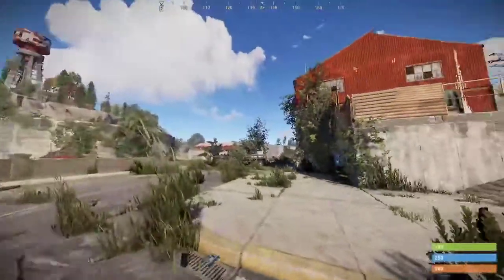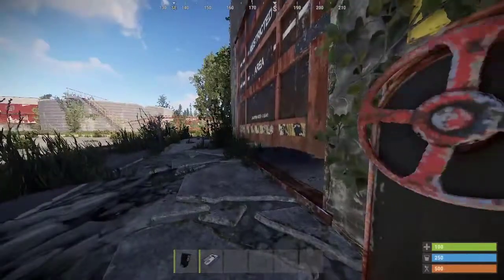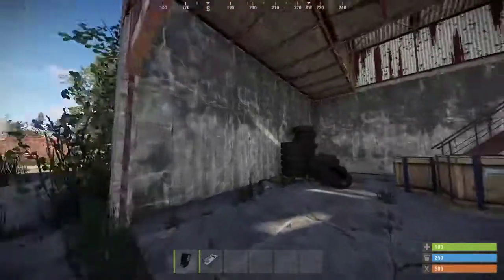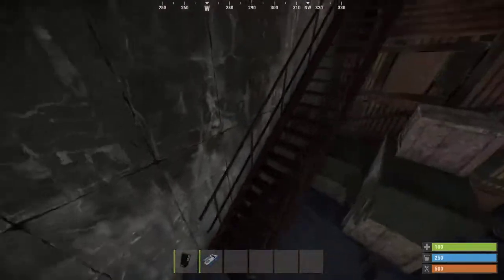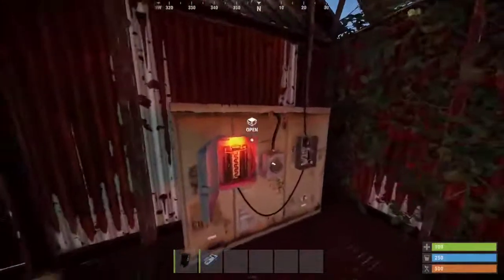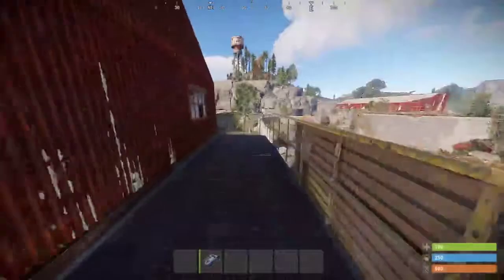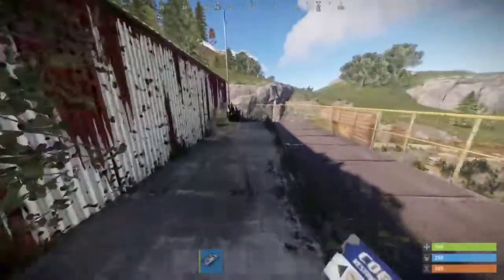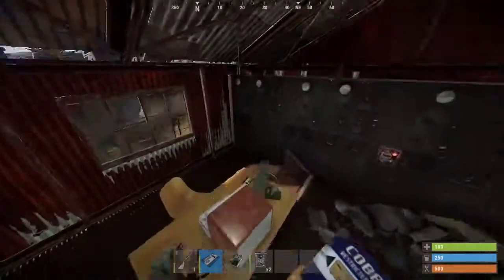Rust Water Treatment Puzzle Guide | Rust 2021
This video is a Guide to the Water Treatment puzzel in the game Rust, it shows the basic tutorial of getting a red card.